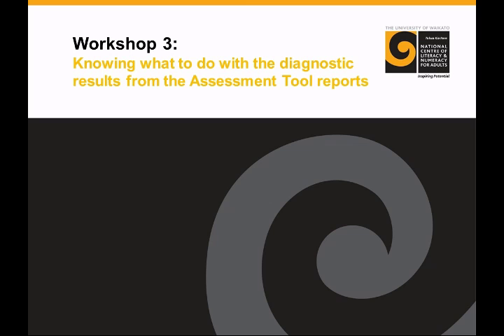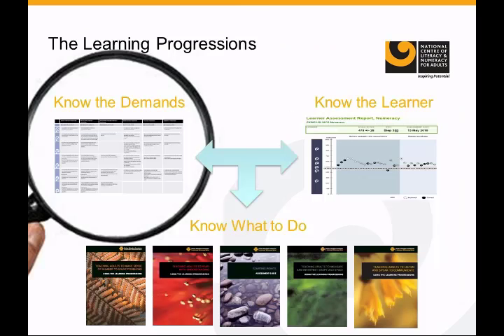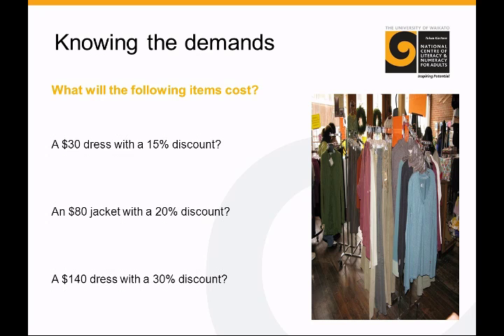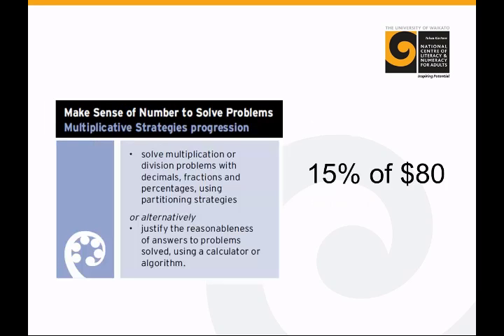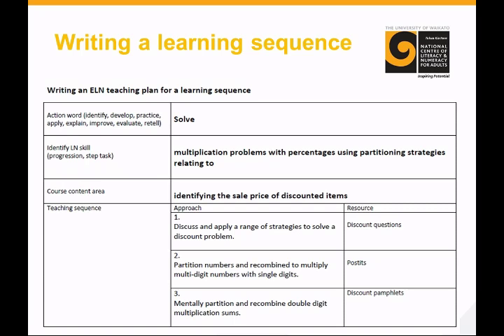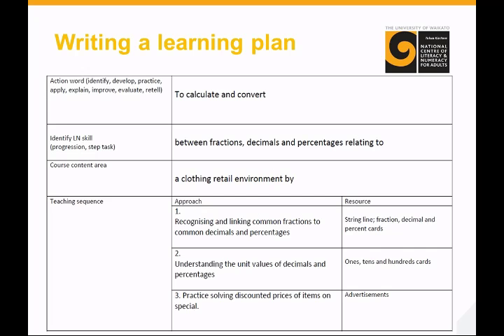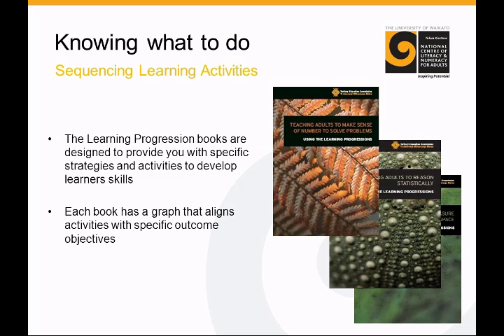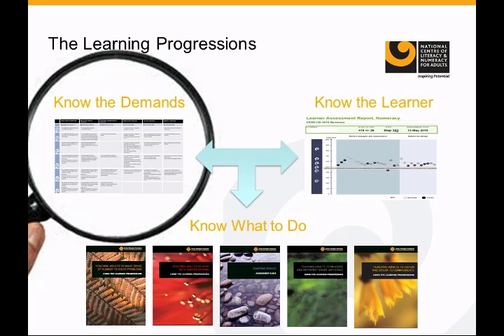Workshop 3 - Adult Literacy & Numeracy Assessment Tool Roadshow 2013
The embedded literacy and numeracy process is designed to facilitate successful learning environments for learners who may otherwise have difficulty with the literacy or numeracy demands of their programme or target vocation. This workshop explored how the embedded literacy process is informed by learners' results with the Assessment Tool. Through the careful mapping of demands, the Assessment Tool informs educators and learners as to specific areas that require development. This allows educators to scaffold demanding tasks to ensure positive learning experiences for learners and to priorities key areas of literacy or numeracy to develop.

Prioritising key literacy and numeracy skills and designing scaffolded strategies to develop these skills can be accomplished using the Learning Progressions and associated resources. The workshop below explores methods of developing group and individual learning plans that facilitate this process. A real example is given and used to support organisations develop their own literacy and numeracy priorities. The assessment tool is a key component of the process and should be used to inform the planning and implementation of the plans.